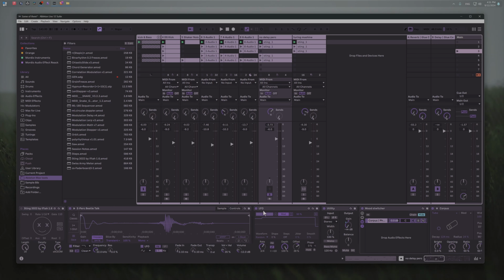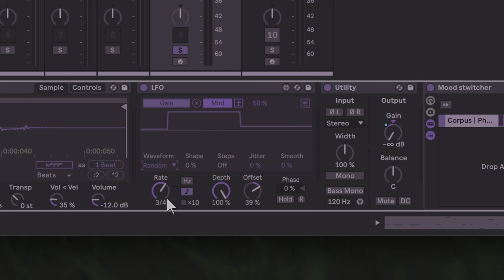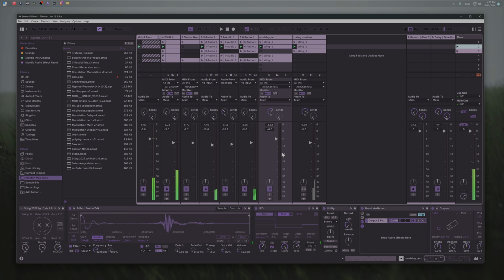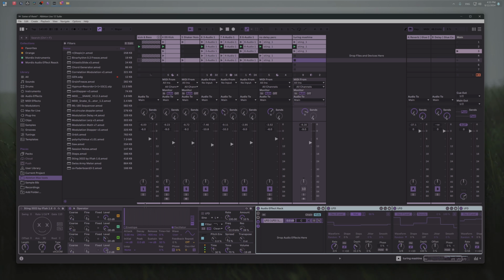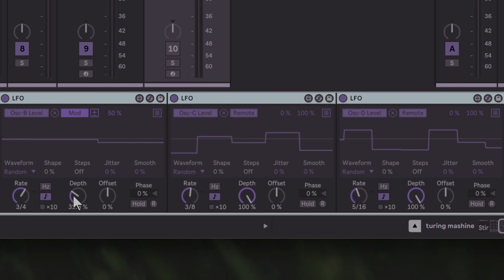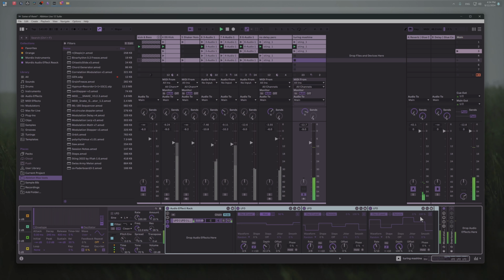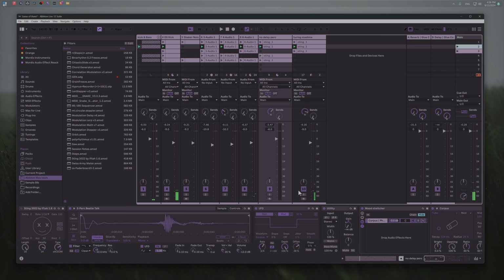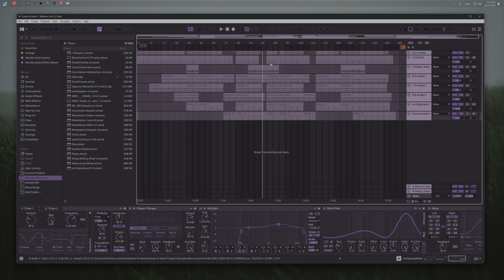How Random Elements Create Flowing Techno | LFO Modulation Tutorial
Techno is drum focused and can get static fast, so I always build in a couple of random elements that never repeat the same way twice.

I show two tricks. First, an LFO mapped to gain through a utility, offset from the sync grid so it adds a random velocity feel to a sting. Second, a Turing machine style sequencer built with Operator, three random LFOs at different rates mapped to oscillator levels, so the overtones shift constantly instead of looping. I also walk through the sound design chain around it, filters, phaser and a limiter to keep it under control.

Software in this video:
Slink Filter

Chapters:
00:00 Intro
00:40 Base Groove Elements
01:56 LFO Modulation Trick
03:27 Building A Turing Machine
04:55 Sound Design Details
06:01 Beat Drops In
07:16 Outro